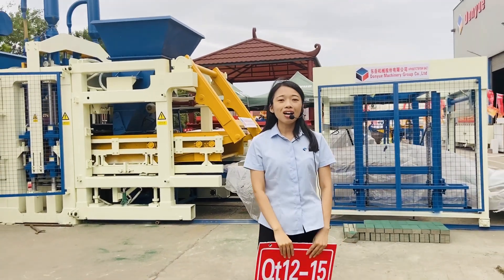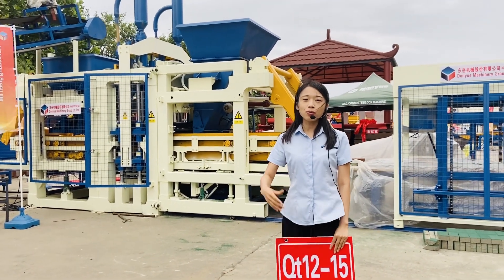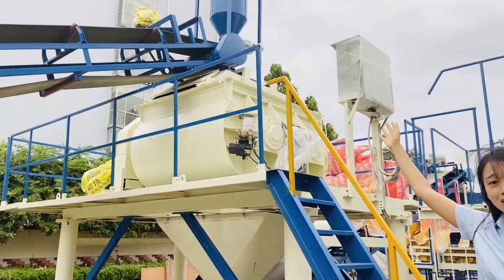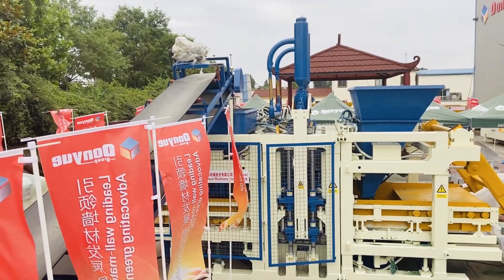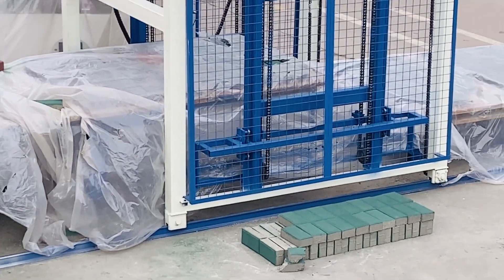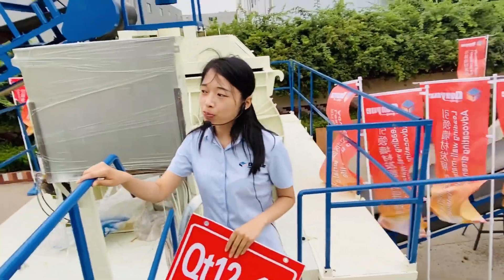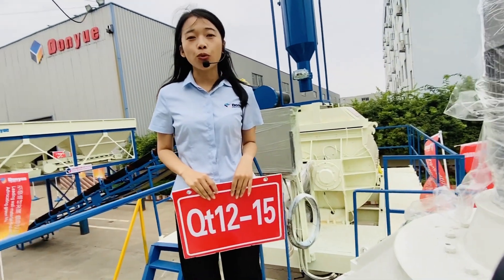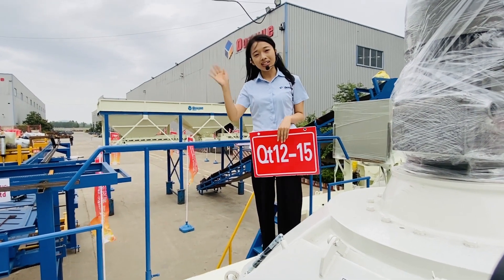QT12-15 full automatic hydraulic block making machine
This QT12-15 is a full automatic block making production line, which includes
Three Hopper Batching part,
JS 750mixer,
Block Making Part,
Color feeding part (For making paver blocks )
Automatic pallet feeder
as well stacker
it can make hollow/ solid/paver by changing mould

Jane Cao

DONGYUE MACHINERY GROUP
Address:8/F,Changlongguoji,tongdaRd.,
Linyishandong,264000,China